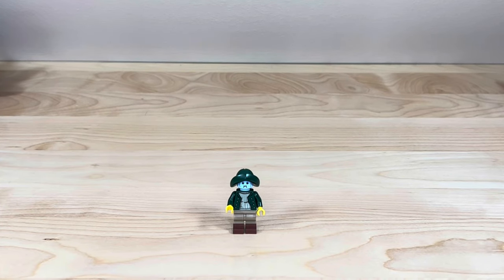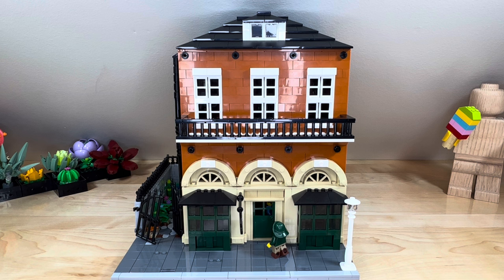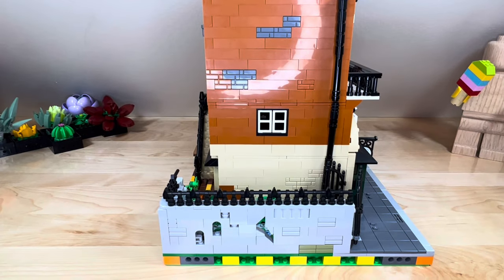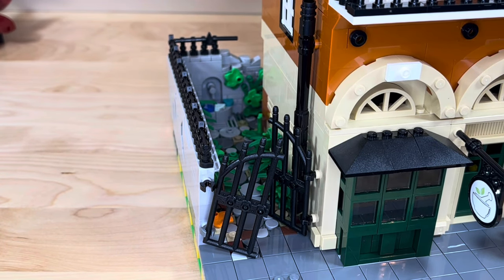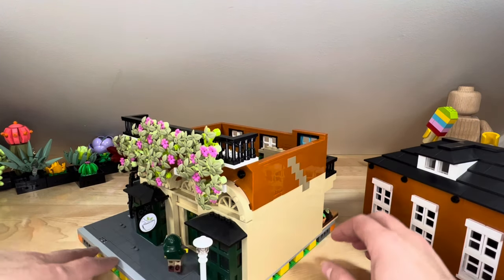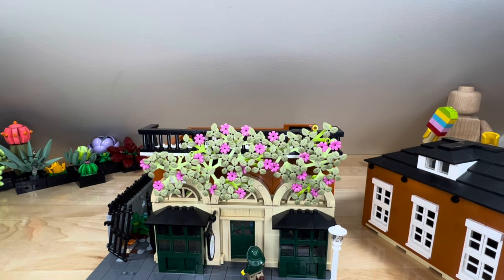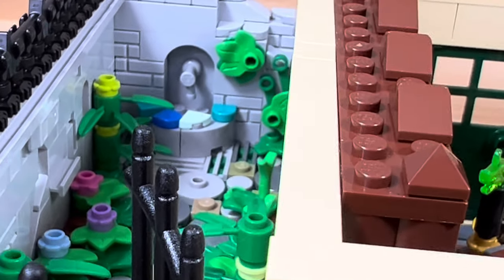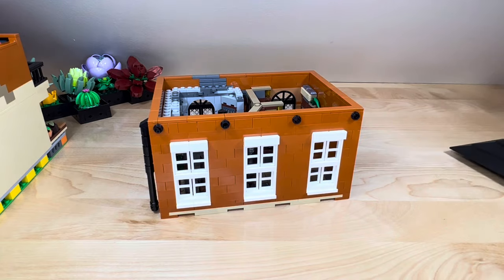LEGO City Apothecary MOC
LEGO City modular Apothecary MOC based on the New Orleans Pharmacy Museum in the French Quarter. Fully finished interiors with Harry Potter Hogwarts Moments-inspired finishings. Custom mortar and pestle signage sticker by Brickaddict.net.